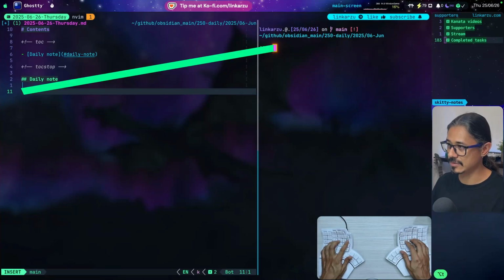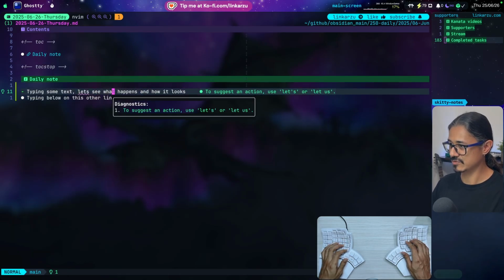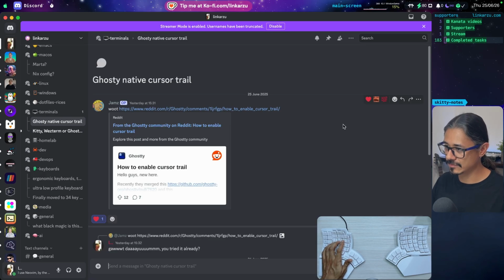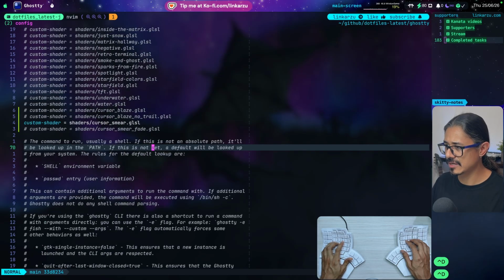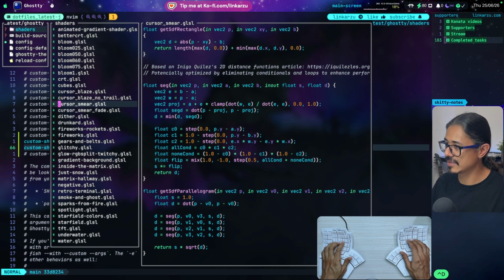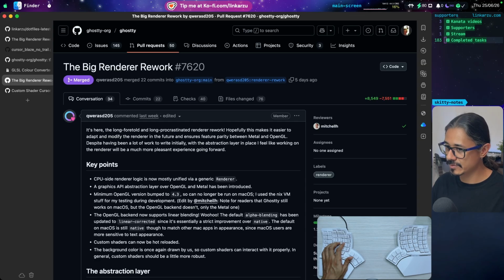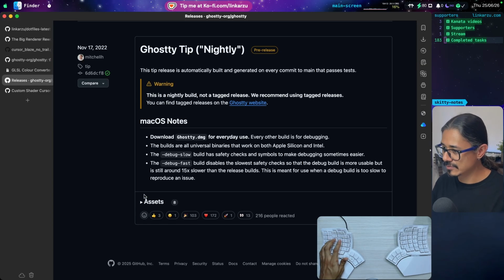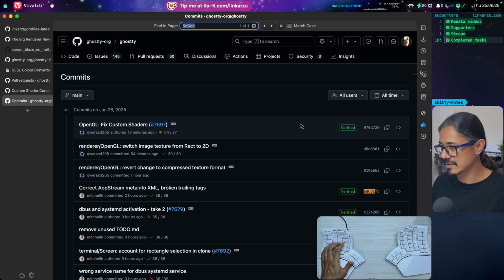How to Configure the Ghostty Terminal Cursor Animation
I've been waiting for the Ghostty terminal cursor animation, wonderful news,
it's available now. All of this started with Neovide, then Kitty jumped in, for
Neovim we have a plugin called smear-cursor.nvim but nothing compares to native
terminal cursor trail effect, it feels so smooth and awesome

00:00 - ghostty cursor trail demo
03:07 - Where to get the shader files
04:32 - Add shaders to your config file
06:01 - Modify shader parameters
06:51 - convert color from hex to vec4
07:27 - Download the compatible ghostty version
08:07 - Build from sources?
08:34 - Use tagged releases only, if you don't, dont complain
10:07 - What release am I using?